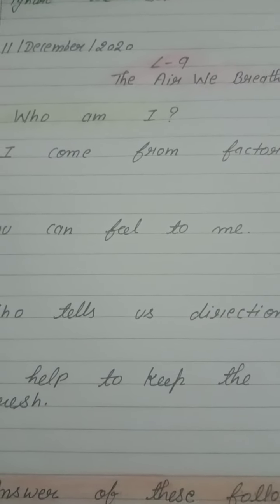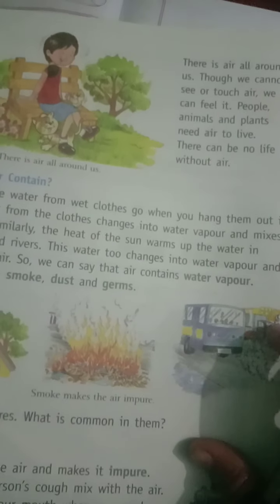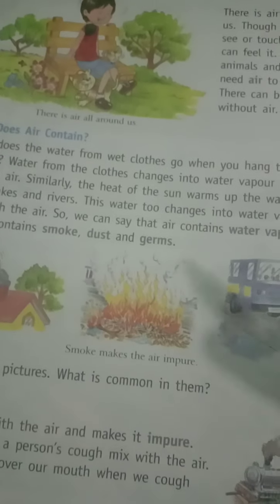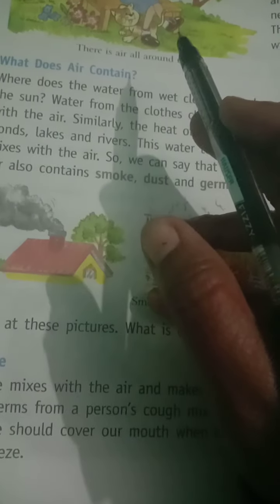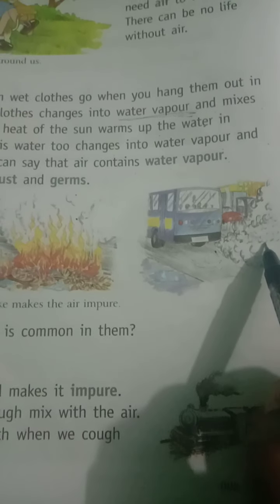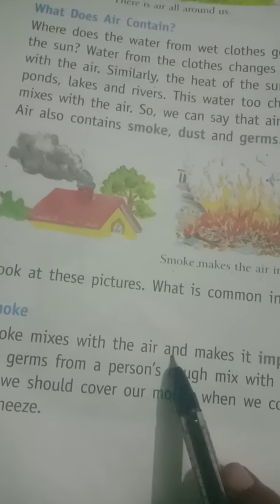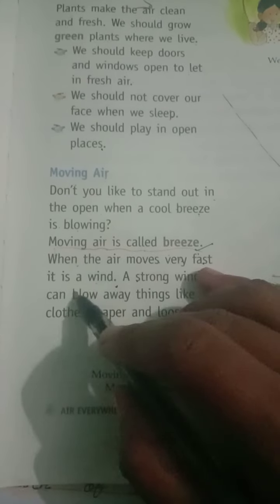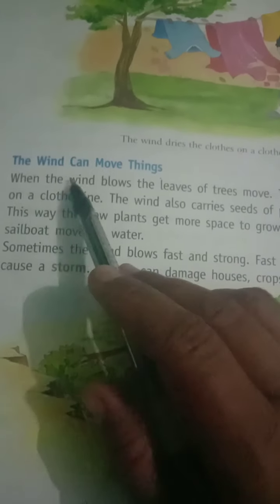Class-2 science lesson 9 The Air We Breathe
Explanation of the lesson and worksheet